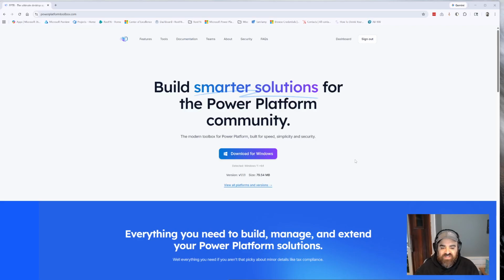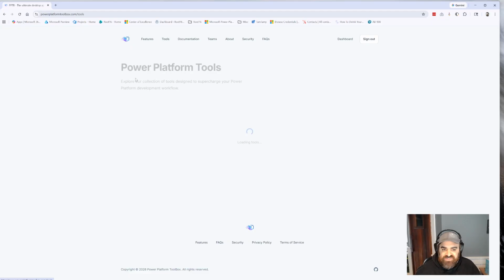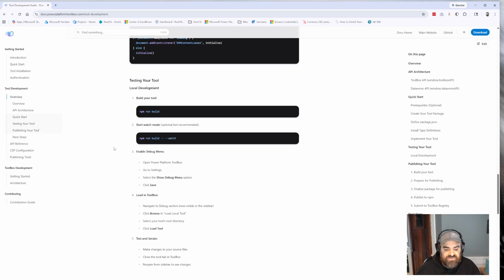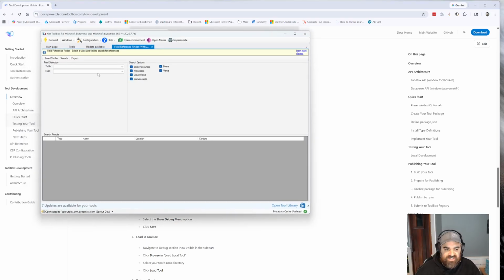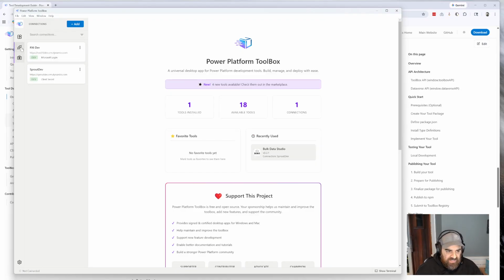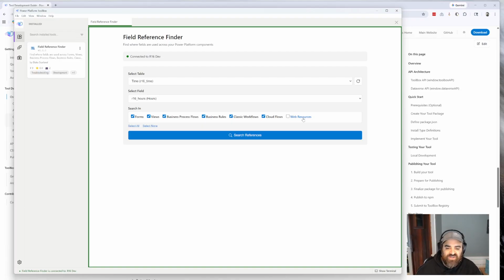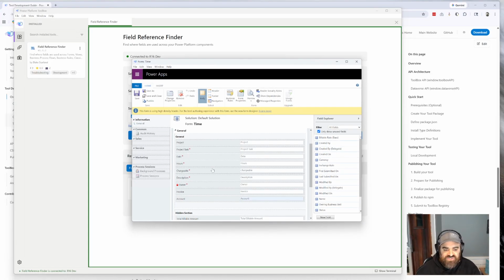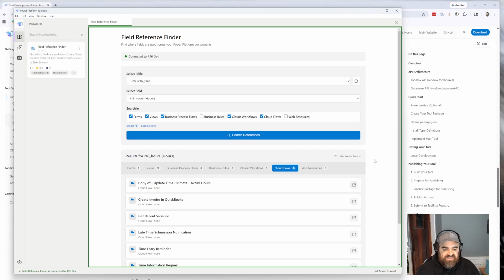Announcing Field Reference Finder for Power Platform Toolbox!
I'm excited to announce the release of my 1st Power Platform tool called Field Reference Finder! This plugin helps Dynamics 365 and Power Platform developers and admins, quickly locate where a specific field is used across their environment. Whether you’re planning schema changes, cleaning up unused fields, or troubleshooting dependencies, this tool scans multiple component types to show where a field is referenced — all in one place.
Check it out and comment on this video with any feedback or new command suggestions!